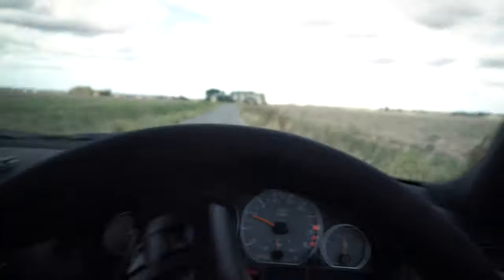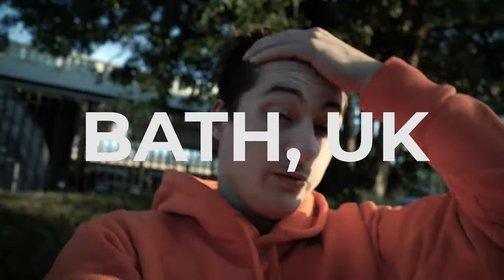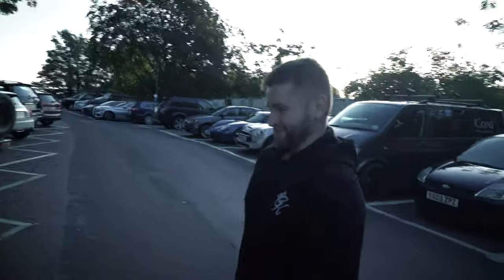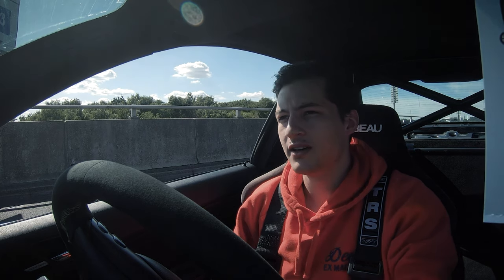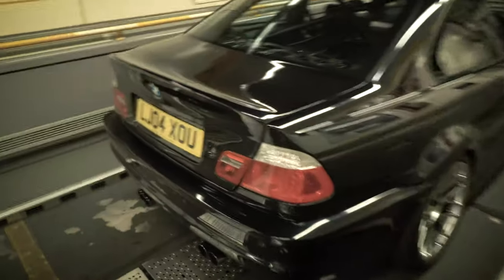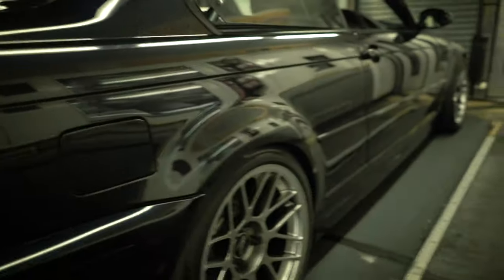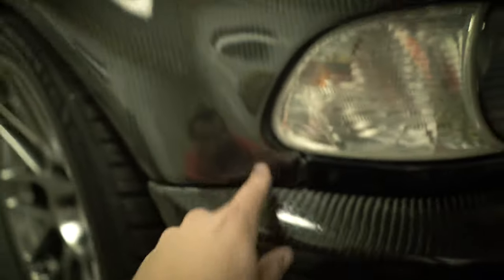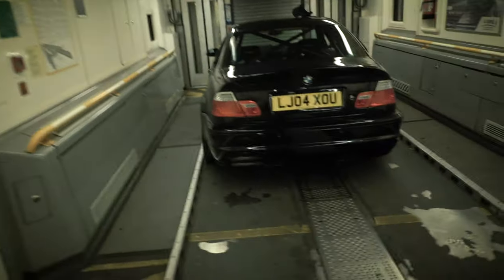New Project Car Is A Cheap BMW E46 M3! | Heel and Toe E46 M3 Build | EP01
After selling my E46 328i I decided to buy a cheap RHD E46 M3! The car already has quite a few mods that make it suitable for track driving. Check out the video to find out more about my new project car!